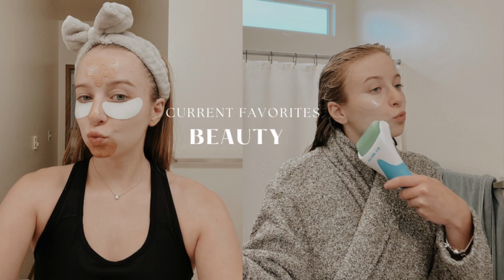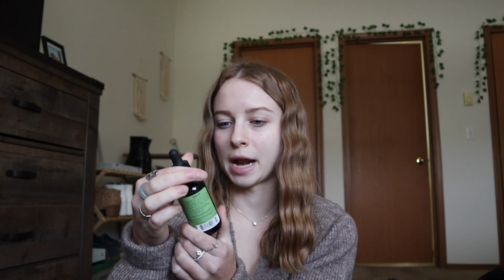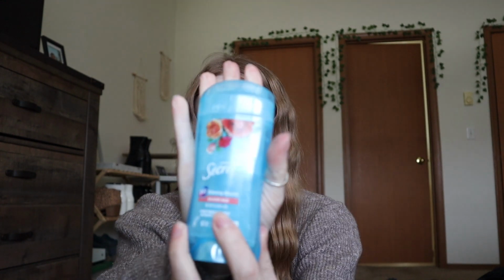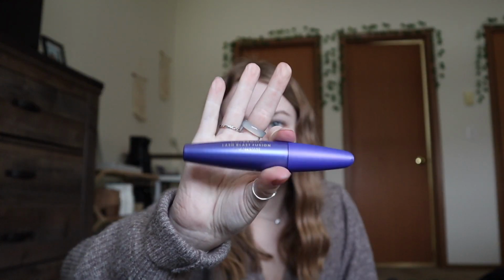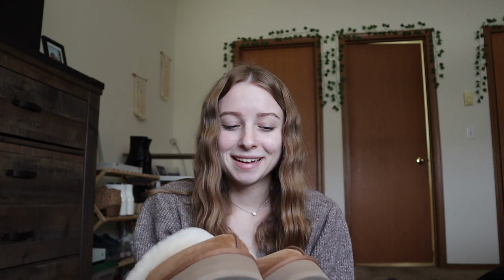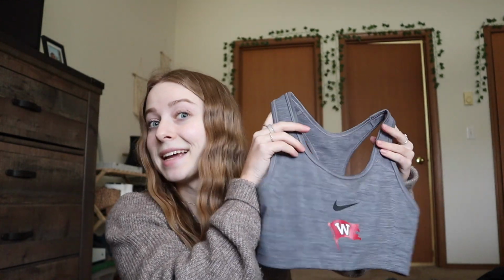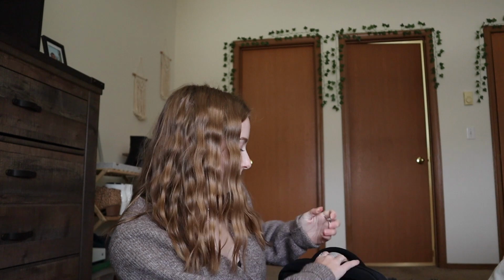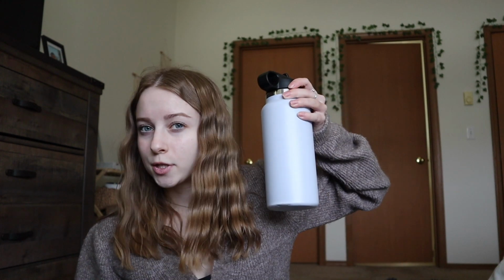MY CURRENT FAVORITES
HEY GUYS!

✰FAQ ✰
-how old are you? 21
-what camera do you use? g7x mark iii
-what state do you live in? washington
what editing software do you use? iMovie lol
-what school do you go to? whitworth university
-what is your major? english and communication